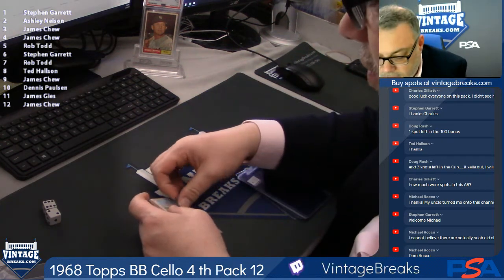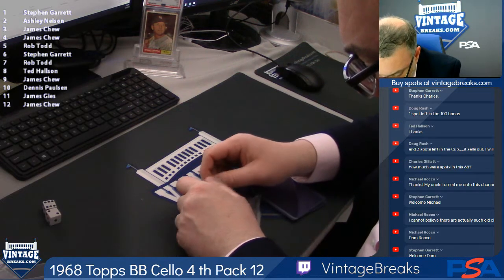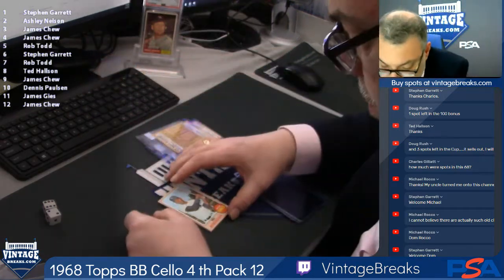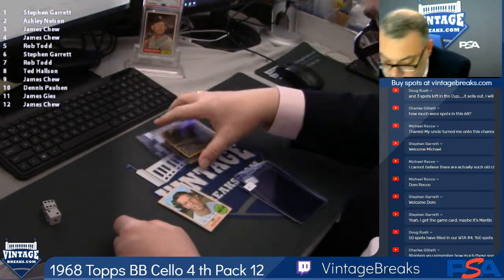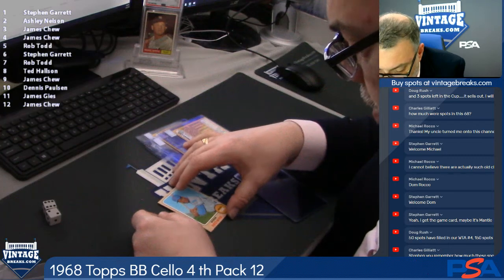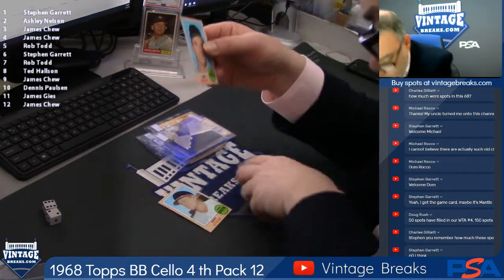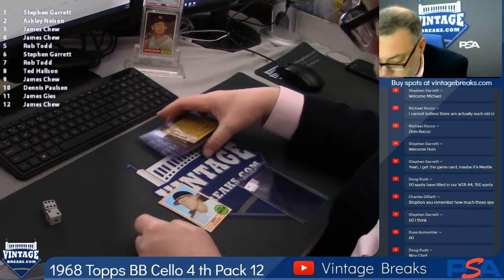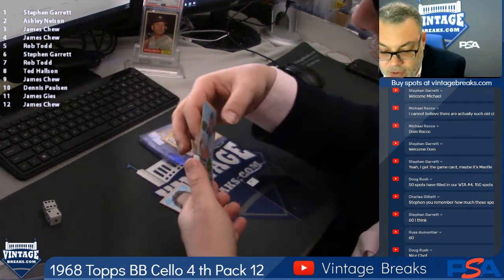03-21-2019 1968 Topps Baseball 4th Series Cello Pack 12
1968 Topps Baseball 4th Series Cello Pack 12